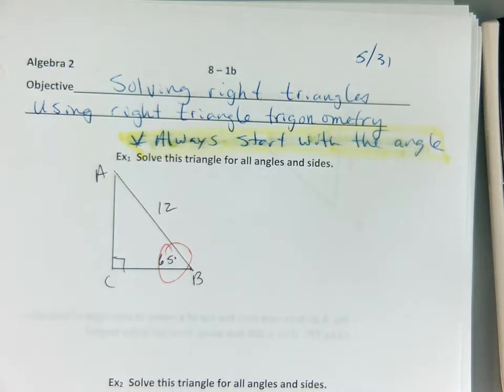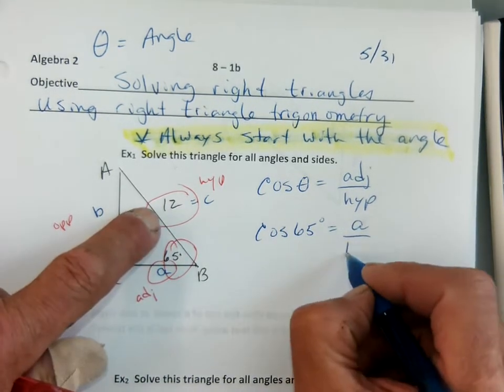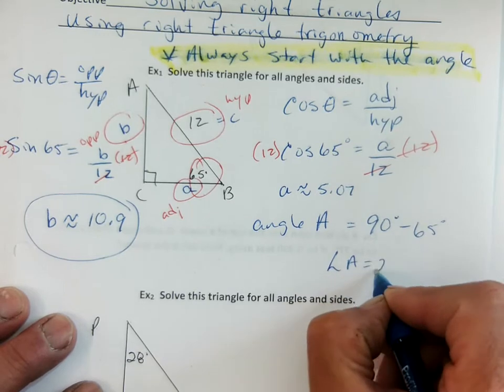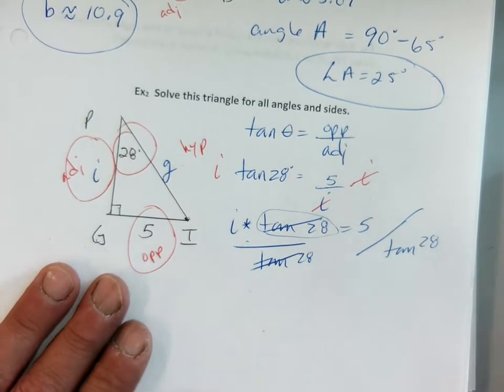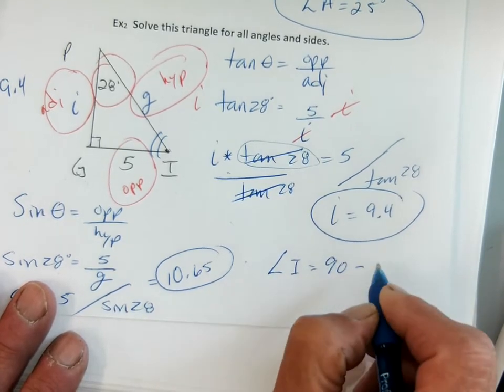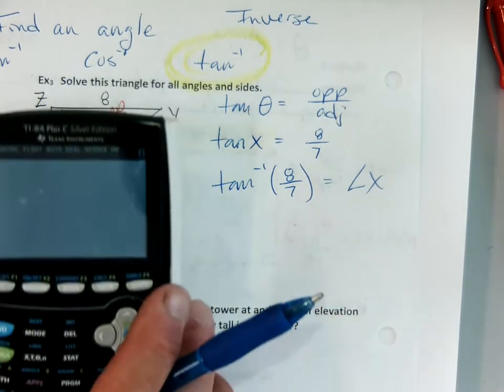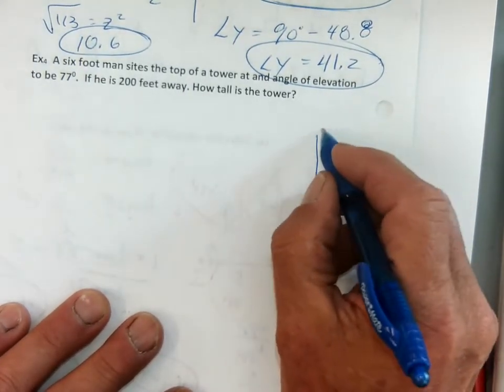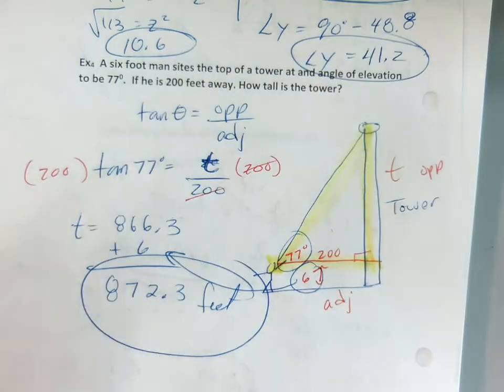Algebra 2 Right Triangle Trig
Solving right triangles using trigonometry.